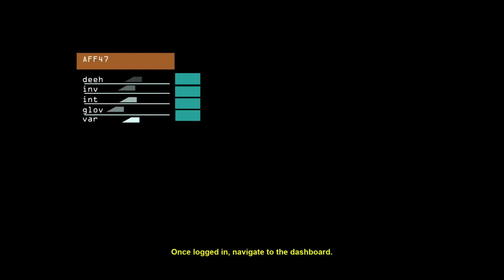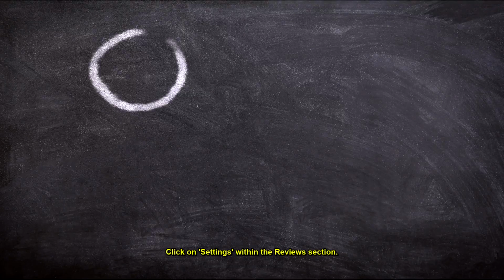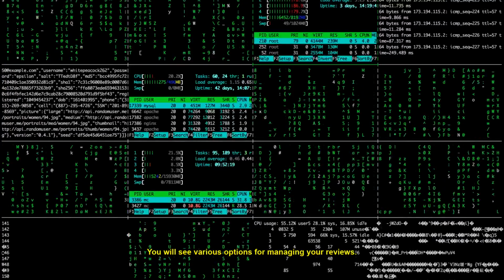How to activate reviews management with Podium for local SEO - Complete Guide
Unlock the power of local SEO with our complete guide on activating reviews management with Podium! In this video, we'll walk you through step-by-step instructions on how to effectively manage your customer reviews, enhance your online reputation, and boost your local search rankings. Learn tips and tricks to engage with your customers, respond to reviews, and leverage feedback to grow your business. Don’t miss out on this essential tool for local businesses!